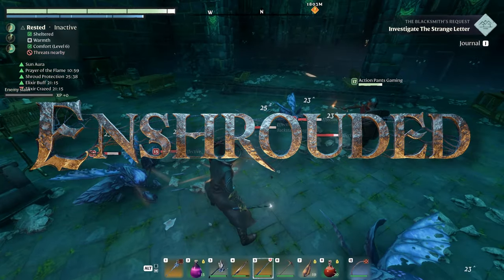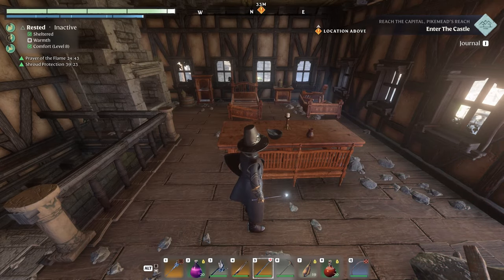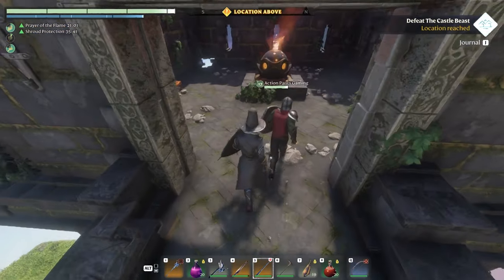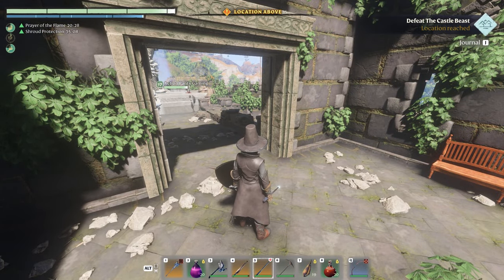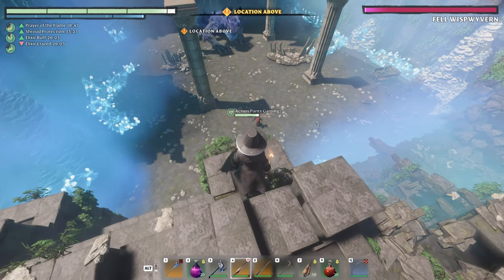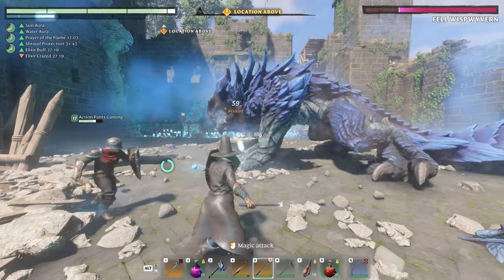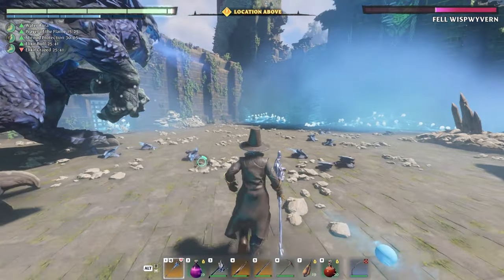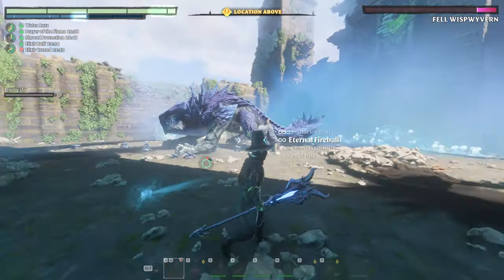Dev Answers! Building, NPCs, Water, Biomes & MORE! | Enshrouded News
News and updates on the survival game Enshrouded.